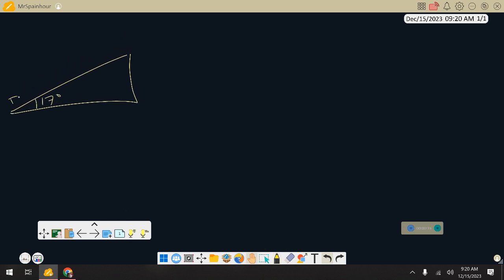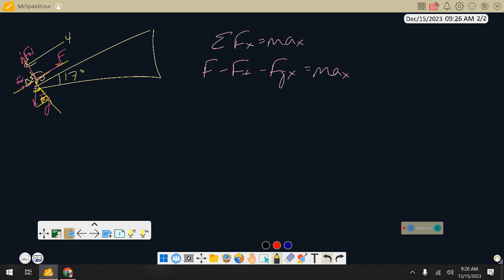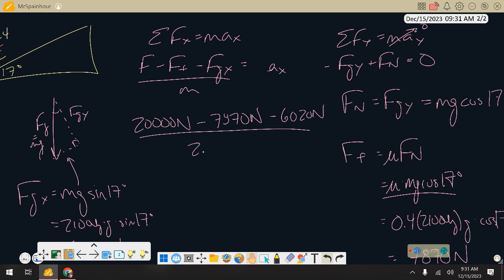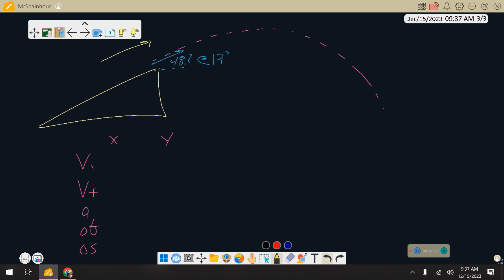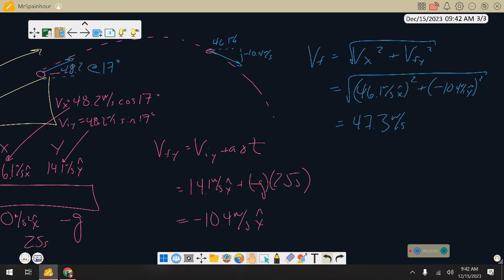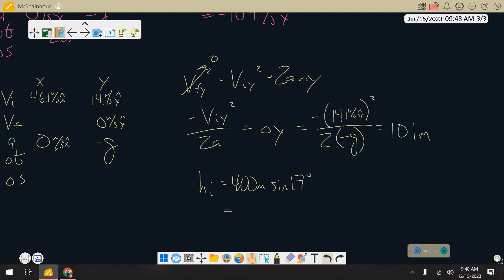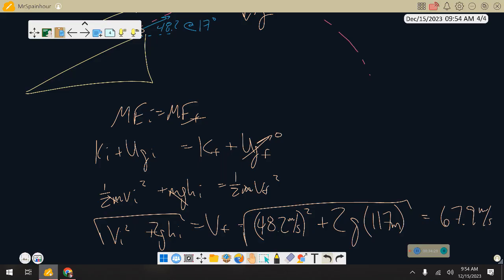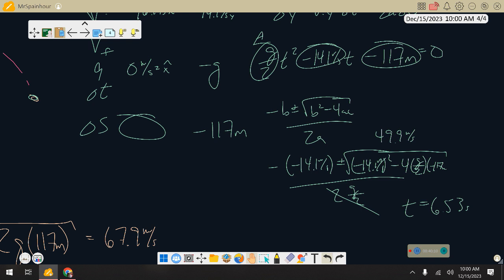Sem 1 Final Review #3